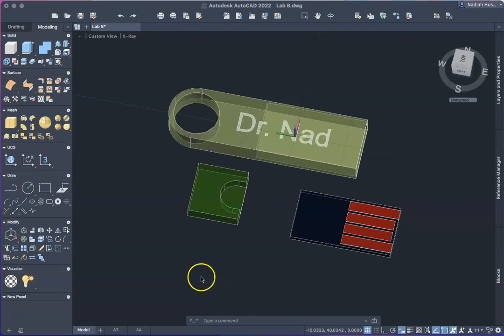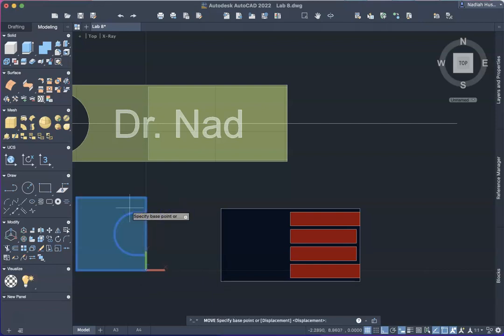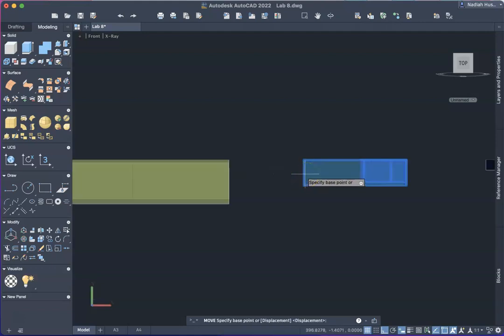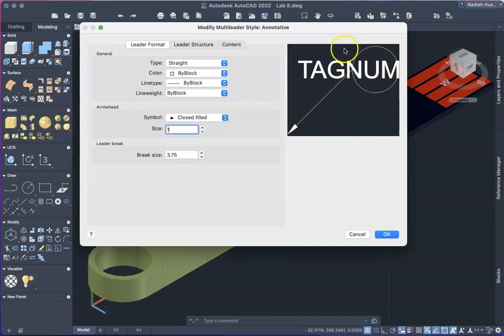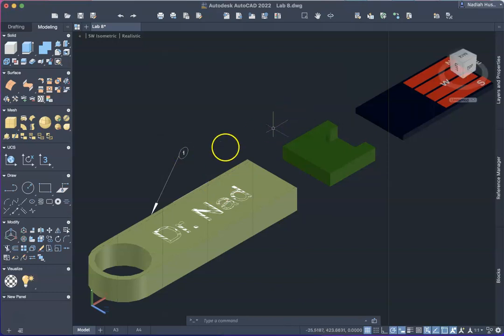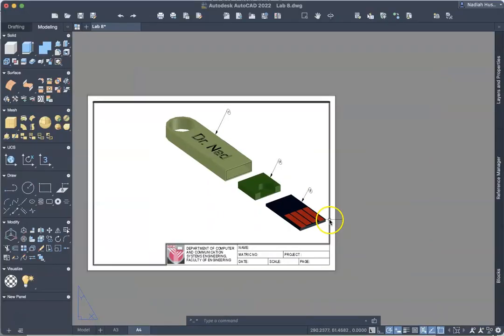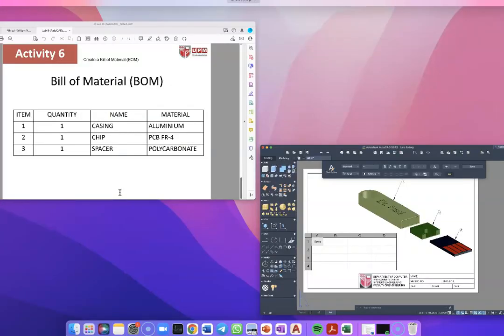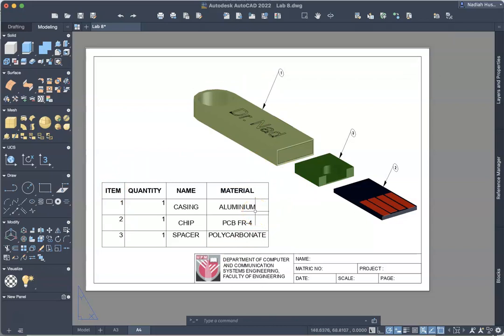ENG 3201 - Lab 8 Activity 4&6 (Explode view and table in AUTOCAD)